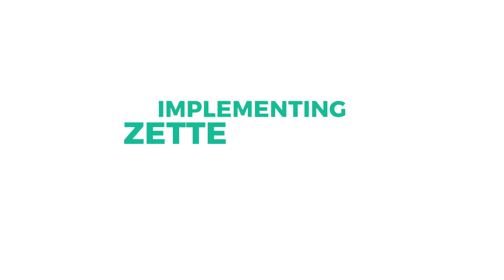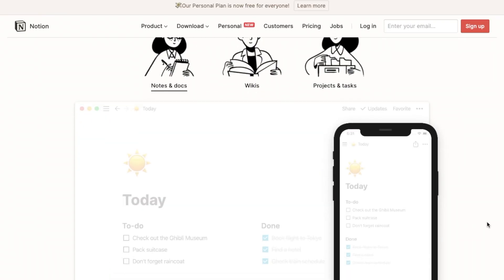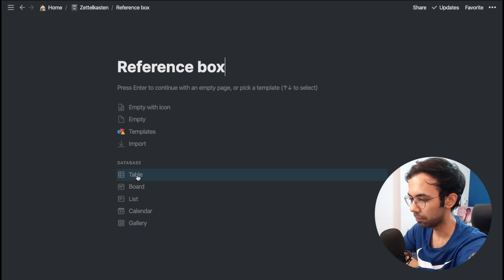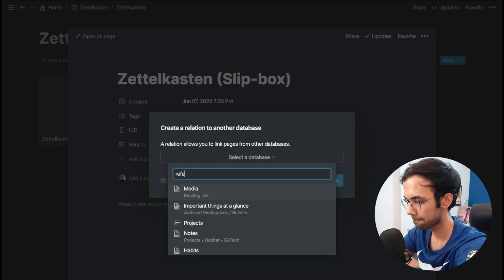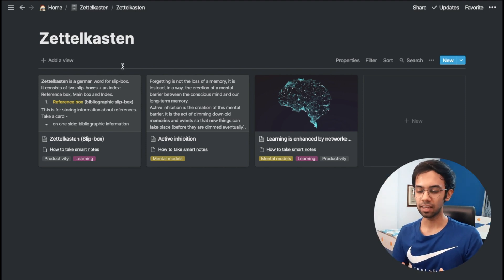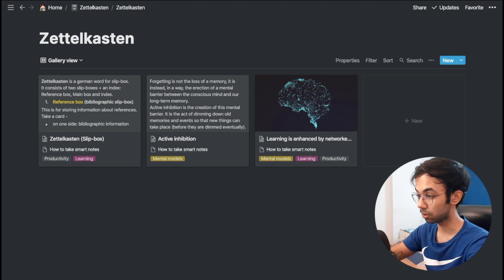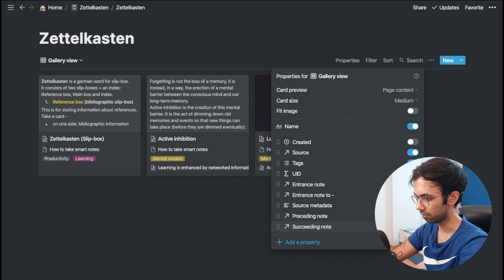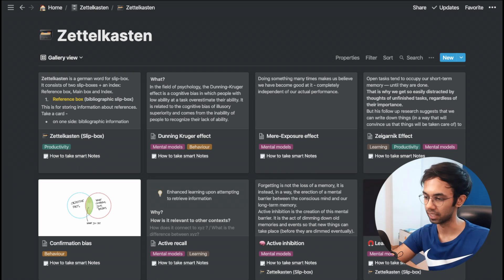How I use Zettelkasten in Notion | Best note-taking knowledge-management system 📝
In this video, I share the process of setting up your own Zettelkasten knowledge-management system in Notion. I also talk about the origins of the Zettelkasten - what it is, how it was discovered, and why it works.

00:00 Zettelkasten introduction and overview
03:20 Zettelkasten in Notion walk-through